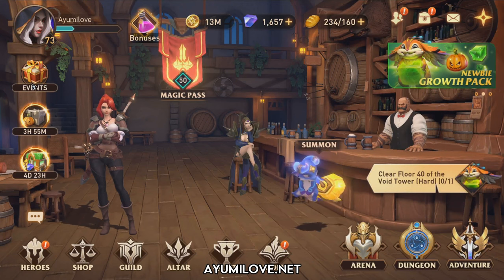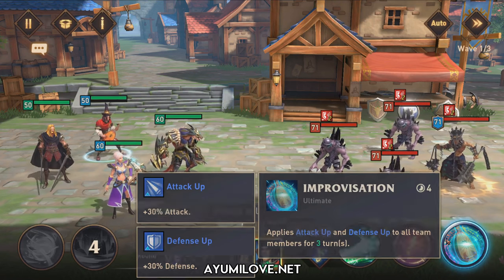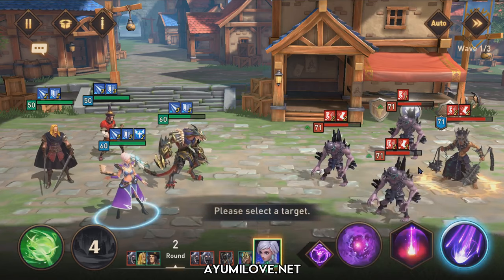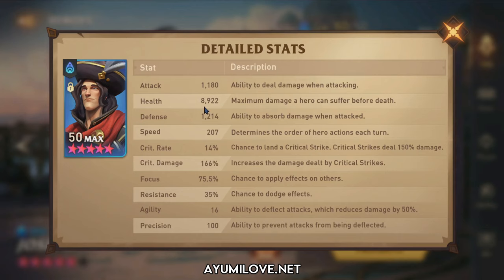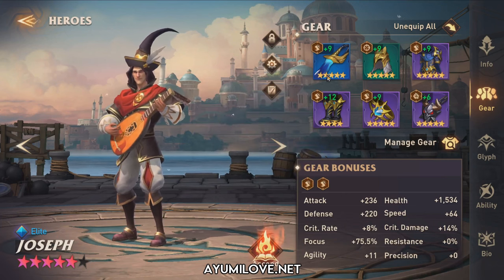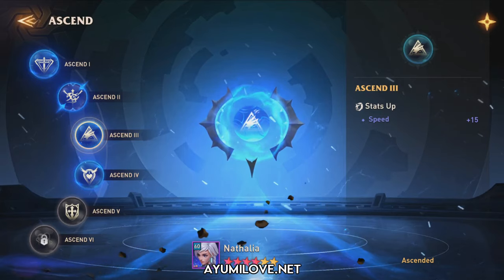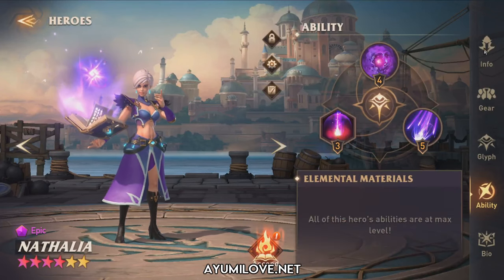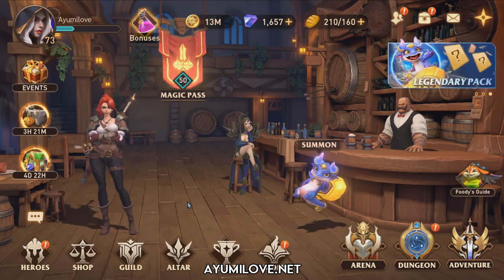Ayumilove Adventure Speed Farm Guide #1 (1 minute) | Awaken Chaos Era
This video guide shows how to farm Adventure Mythic using Hugh, Nathalia, Zatlux and Joseph under 1 minute. This strategy is useful for players who does not have Windstrex for speed buff or those who started with Mytheasia as the Rookie Summon Legendary Hero rather than AoE nuker such as Valeria, Evera and Hydrissea.